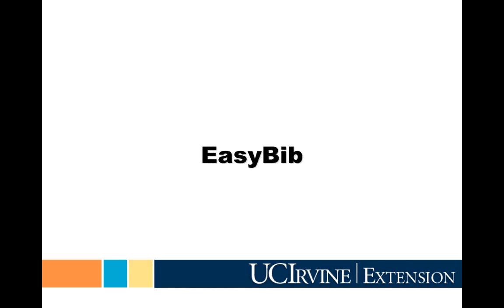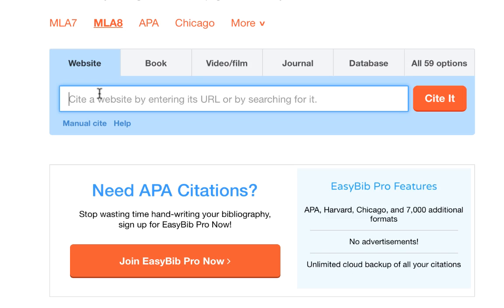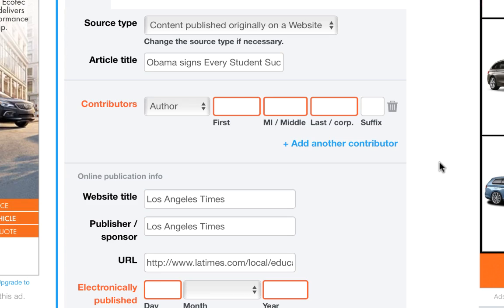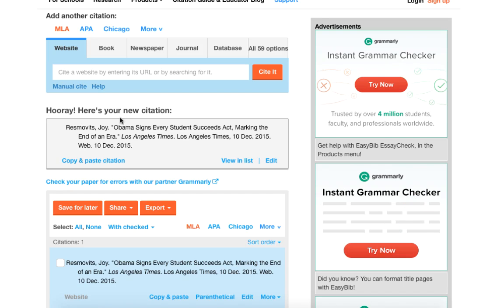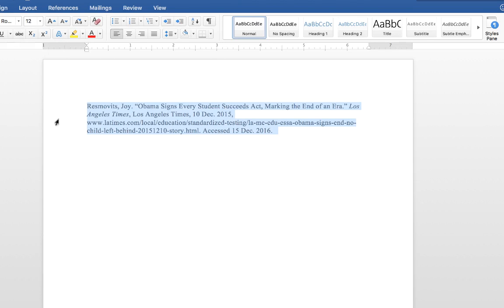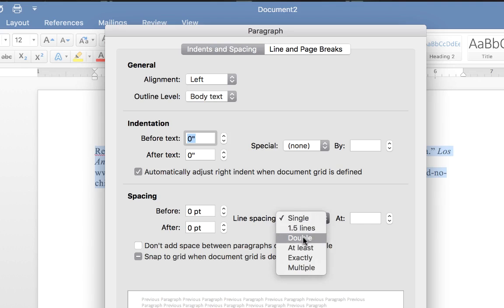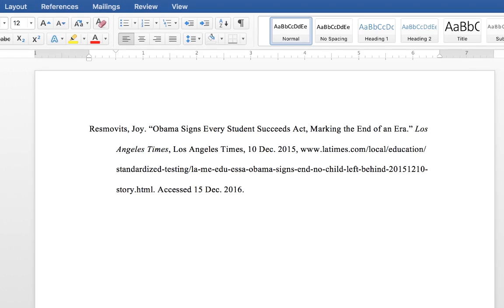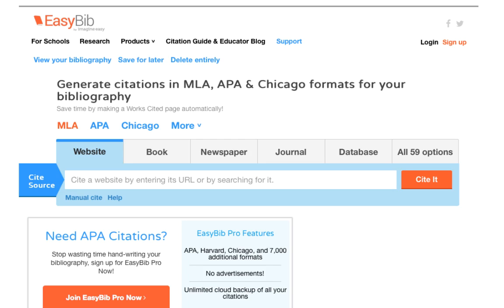Using EasyBib Video Lecture - Introduction to Research for Essay Writing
Link to this course:
Academic English: Writing Specialization
Course 4: Introduction to Research for Essay Writing

This is the last course in the Academic Writing specialization before the capstone project. By the end of this course, you will be able to complete all the steps in planning a research paper.

After completing this course, you will be able to:
 - choose appropriate research topics for college classes
 - write detailed outlines for research papers
 - find source material for research papers
 - take and organize good notes for research
 - use appropriate academic tone and language
 - document sources by creating a Works Cited list in MLA format
 - avoid plagiarizing your sources

After completing the course, I feel more confidant in academic writing with different sources. Also, it is the perfect course if you are not sure about MLA and APA formatting.,It is an amazing course for me. Because it actually interacts with student very well. On the other hand, it helped to improve basic and advance parts of the research. Thanks